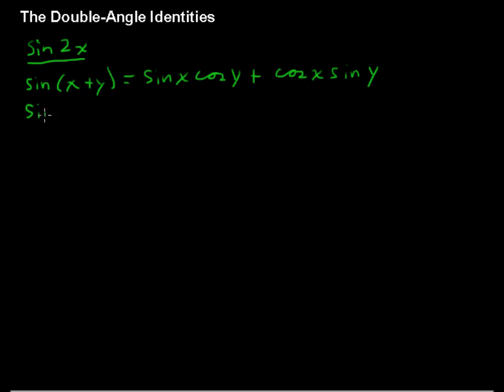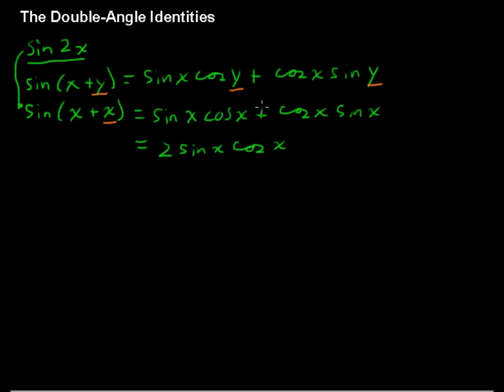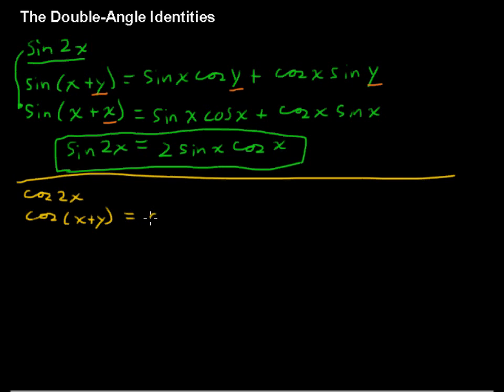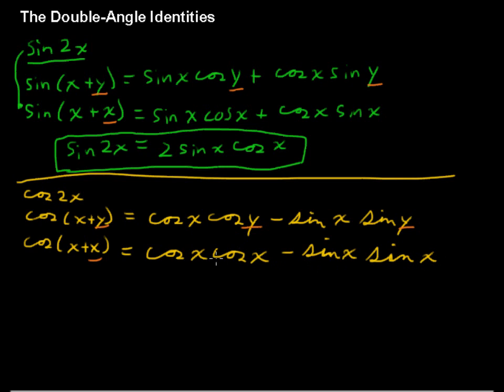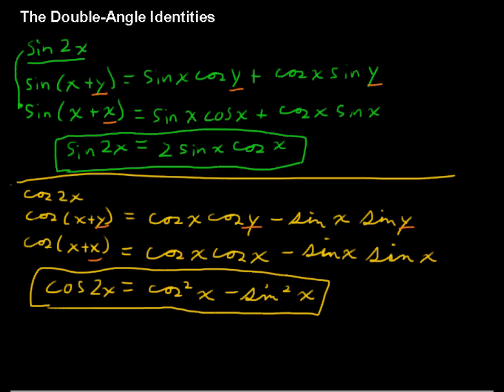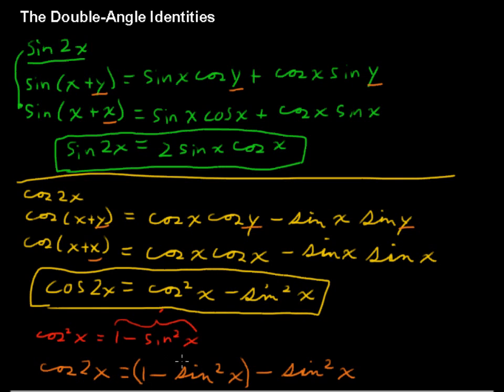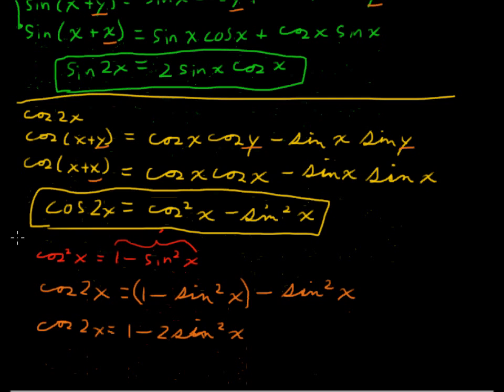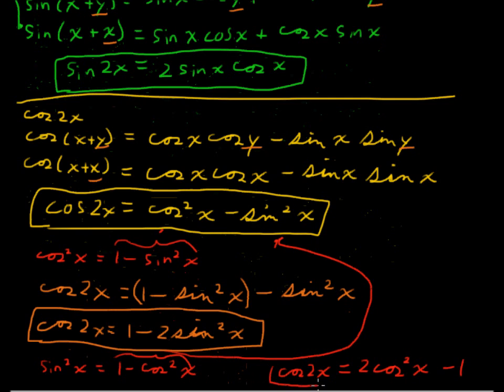The Double Angle Identities - Precalculus Tips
Review The Double Angle Identities in this Precalculus tutorial.  Watch and learn now!  Then take an online Precalculus course at StraighterLine for college credit.